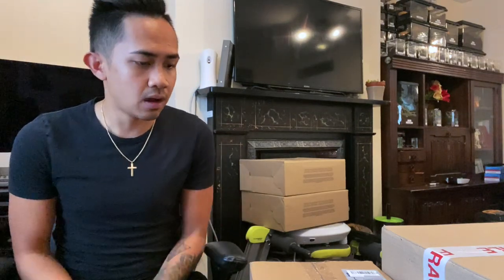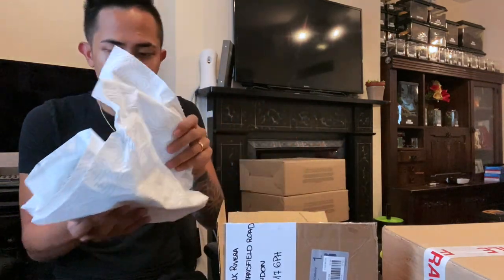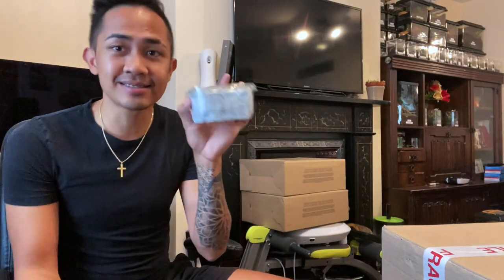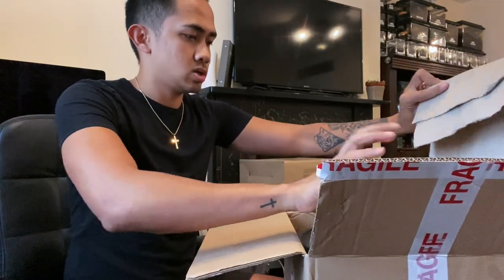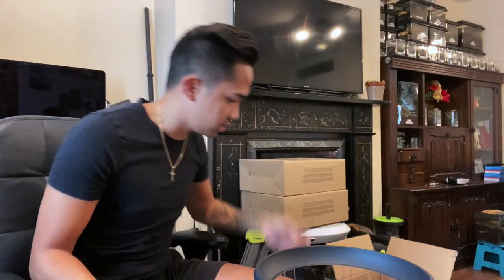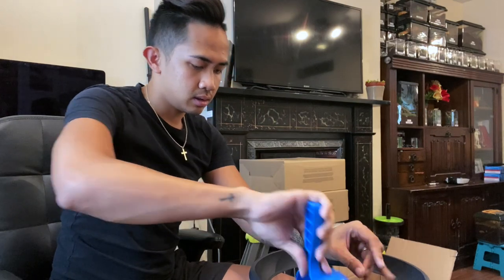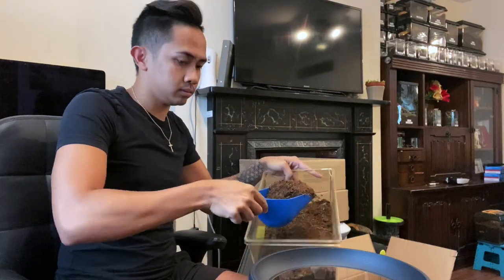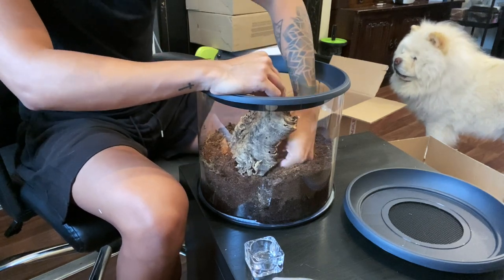Green Bottle Blue Tarantula unboxing and rehousing!!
Today's video is unboxing and rehousing a Chromatopelma Cyaneopubescens or the Green Bottle Blue tarantula. This tarantula is no doubt a best beginner species and a great new world tarantula due to its colouration and really great feeding response. They are also heavy webber and great display tarantula. A must to have to in your collection. We will also do her enclosure on the video so don't hesitate to watch it and I hope you guys will enjoy it! :)

Tropical Factory for my GBB
Tarantula room for the enclosure

More videos coming soon! Have a great day!!! :))